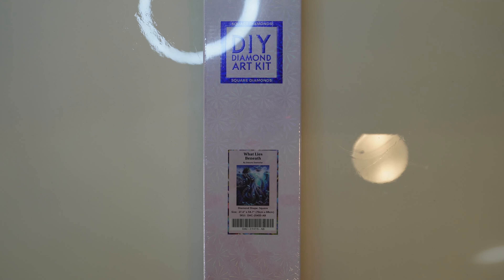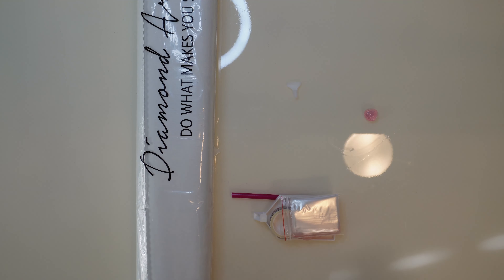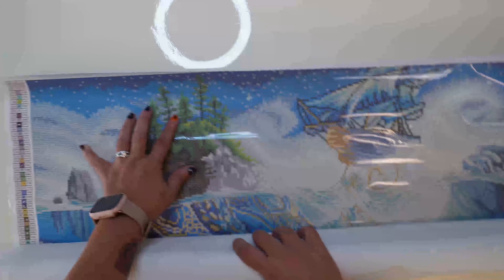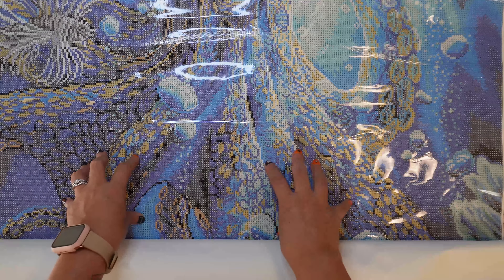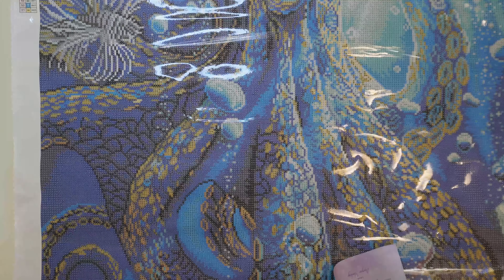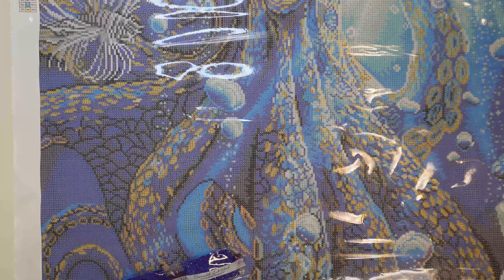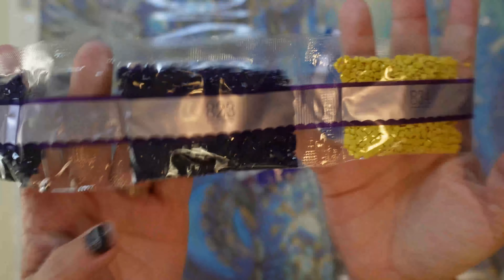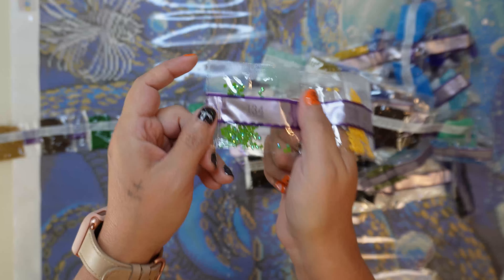What Lies Beneath Unboxing | Diamond Art Club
Unboxing What Lies Beneath, by Diamond Art Club. Diamond Painting With Ditzy.